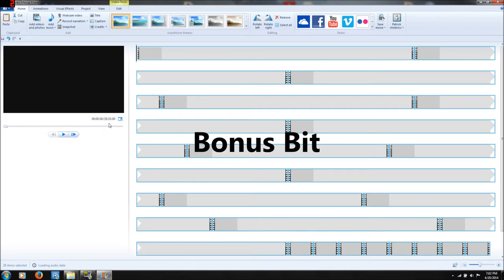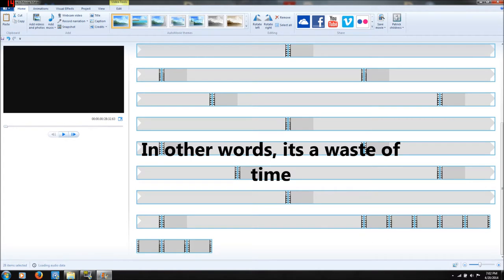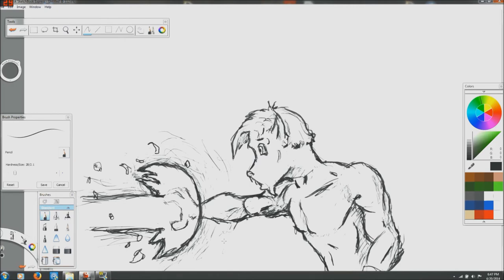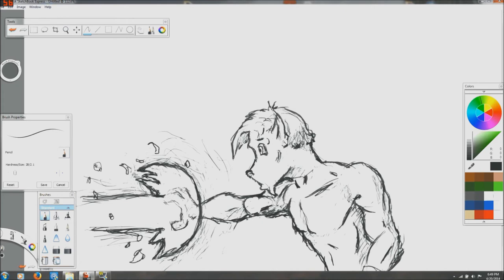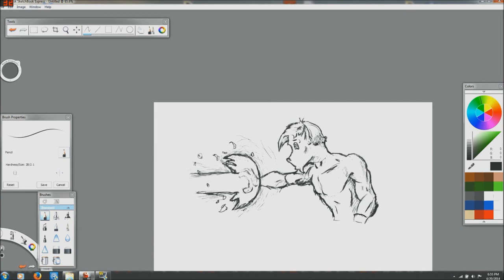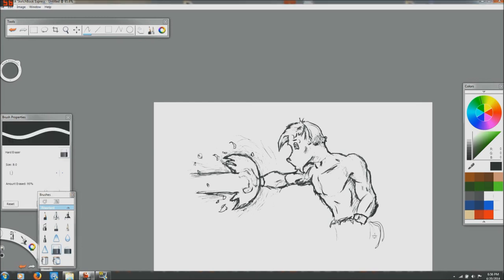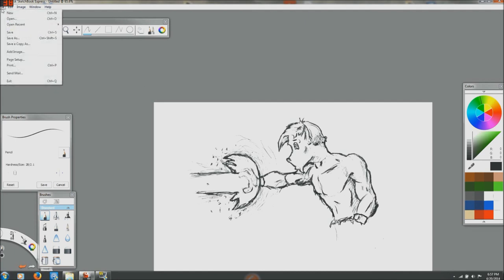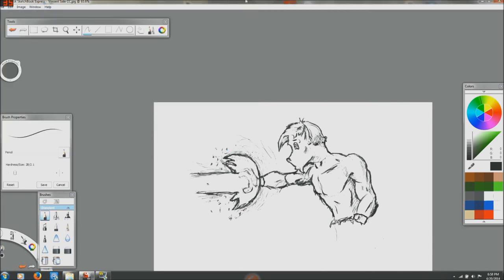Patrick tries to Practice: Pt 1 Vincent CC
I start a new practice project and find that my drawing pad is demonically possessed.  It fights me the whole way through.  It's a wonder the commentary isn't just a string of curse words.  I must have been medicated.  Anyway this is my first video about character creation.  I start practicing drawing a character I plan to use in the future.

Click below to check out my dark fantasy novel "The Dreamer's Nights"

Paperback Edition

Paperback Large Print Edition

Kindle Edition

If you're into strange poetry check out my poetry collection "The Yellow Crayon List" below

Paperback Edition

Kindle Edition